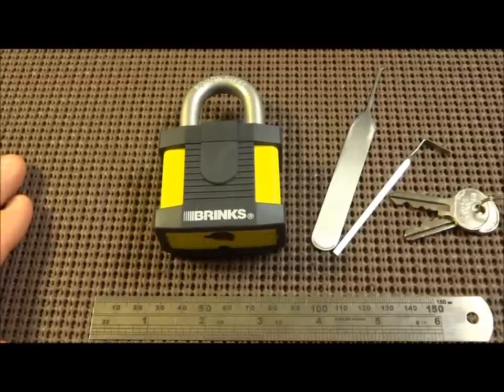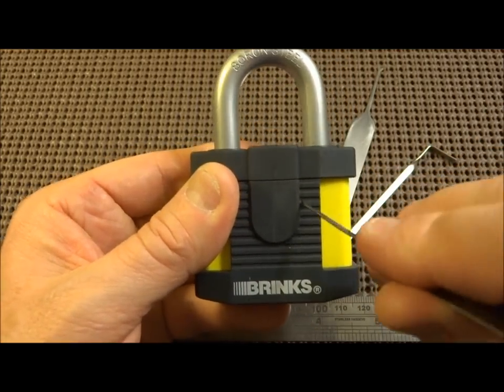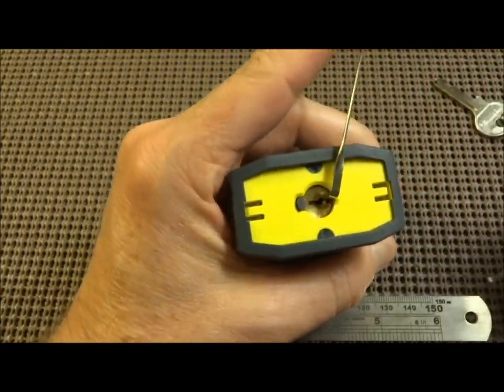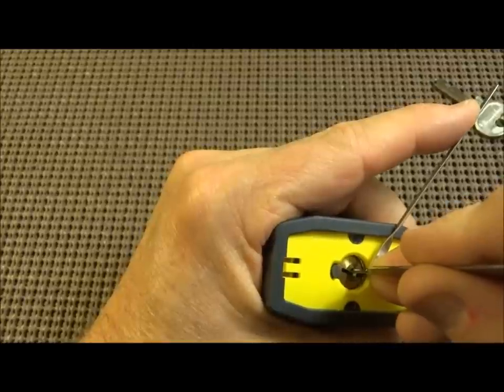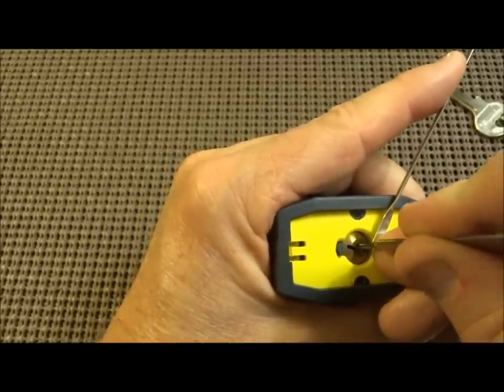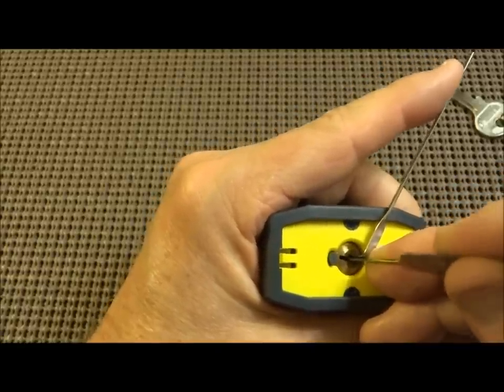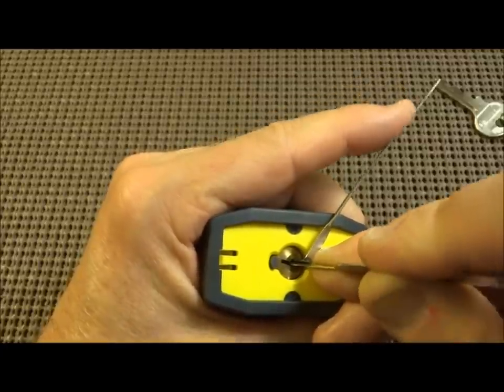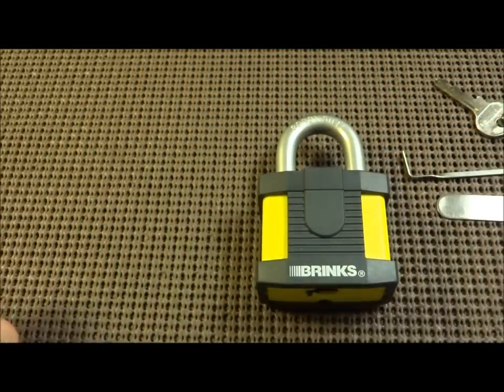(73) Brinks 50mm Maximum Security Padlock Picked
In this video I'll explain how you can pick the Brinks 50mm maximum security padlock.  Pretty simple stuff if you take it step-by-step you'll have it picked in no time.

Outro Music